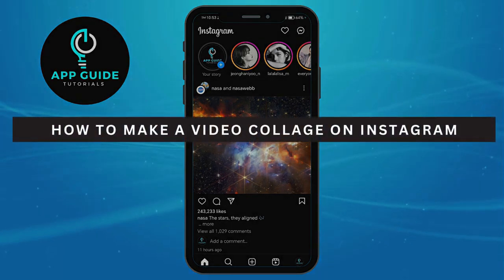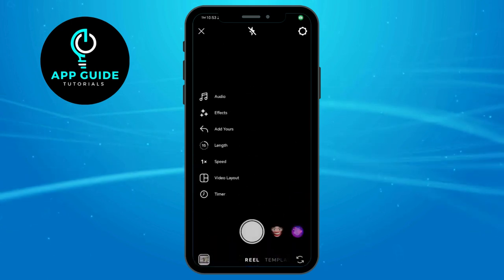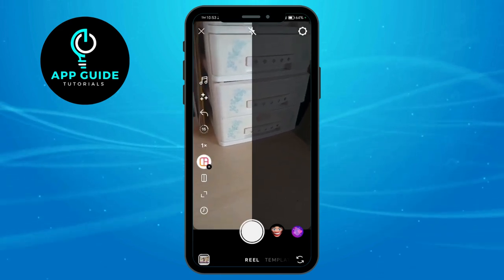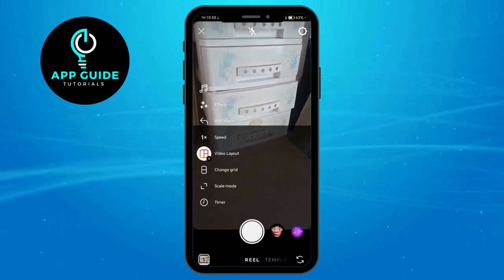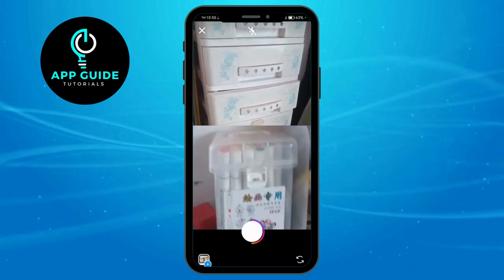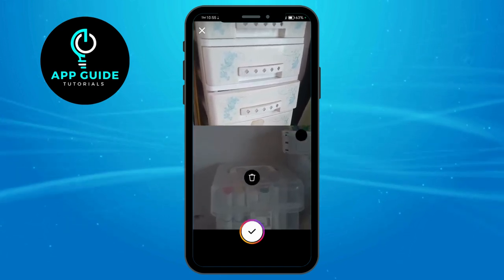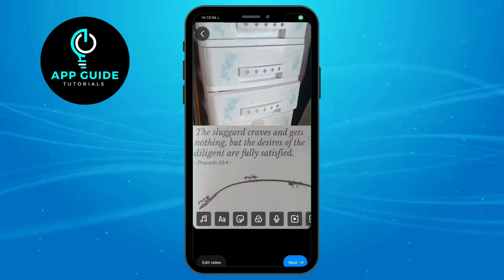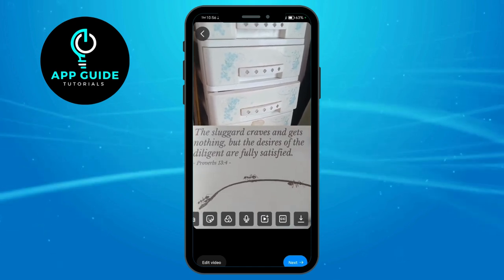How to Make a Video Collage on Instagram | Android Tutorial (2027)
Looking to create a stunning video collage on Instagram using your Android device? This tutorial will guide you through the steps to combine multiple video clips into one seamless collage, perfect for sharing memorable moments or creative content with your followers. I'll show you how to use Instagram’s built-in features to easily craft your video collage in just a few taps.

In this tutorial, you'll learn:
Why making a video collage is a great way to share dynamic content.
How to access Instagram's Layout or third-party apps for video collage creation.
Step-by-step instructions to create and share your video collage directly from Instagram.

Start creating eye-catching video collages on Instagram and showcase your creativity—follow these easy steps on your Android device!